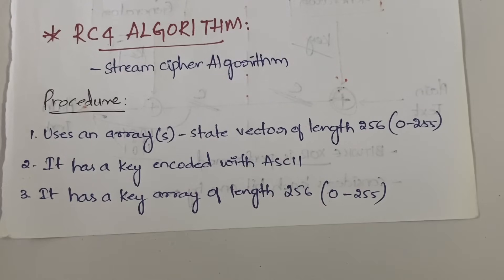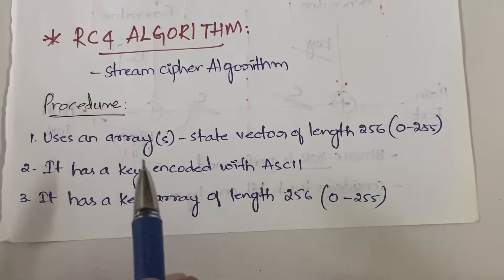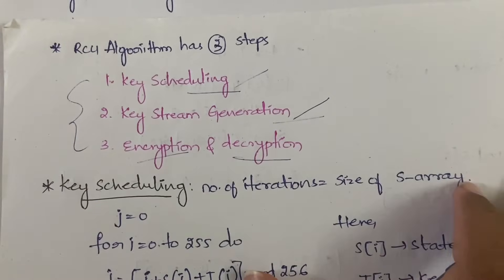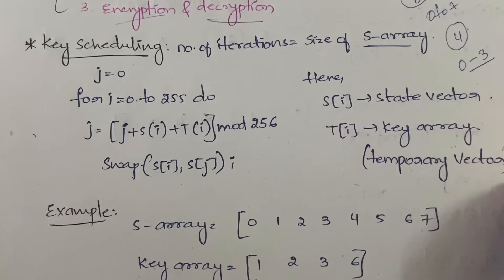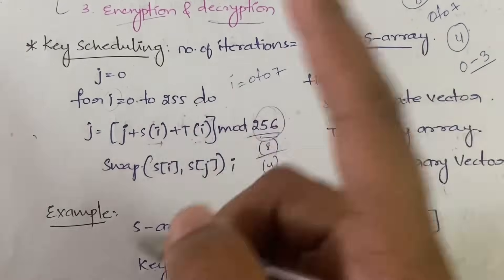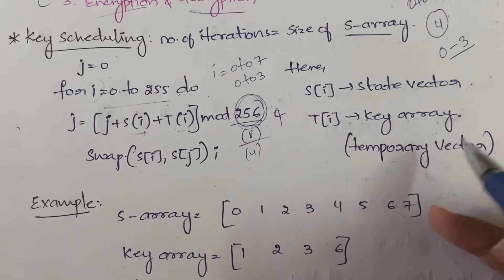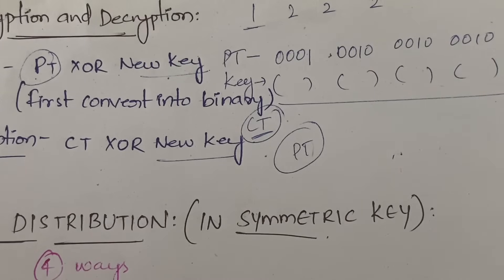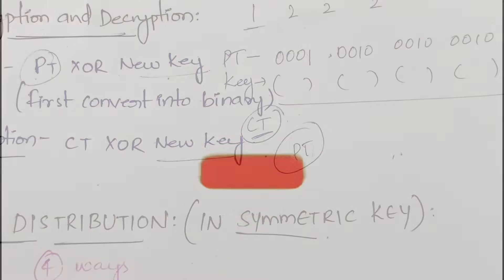#25 RC4 Algorithm - Block Cipher Algorithm |CNS